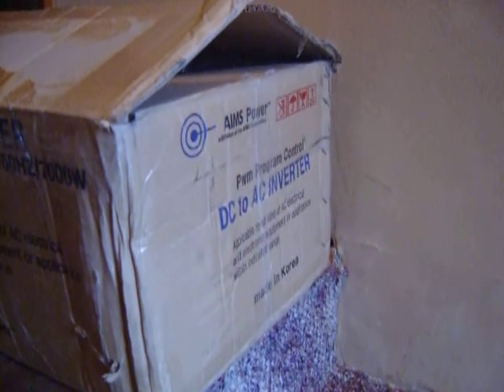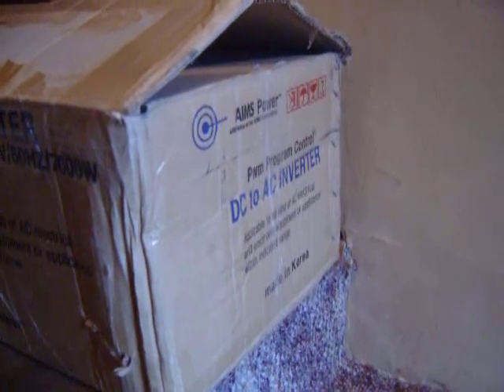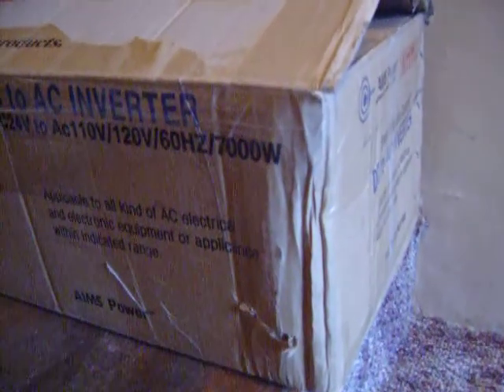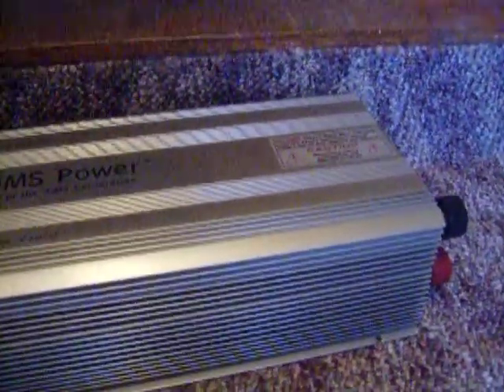Unboxing of 7,000 watt Aims Industrial Inverter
I am showing the unboxing of my Aims Industrial inverter that has 7,000 watts of continuous power and a 1600 watt surge for 9 seconds.